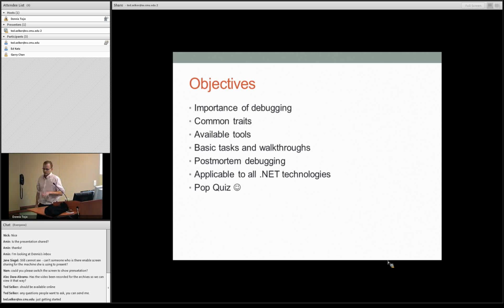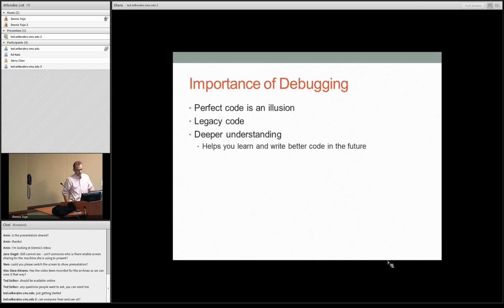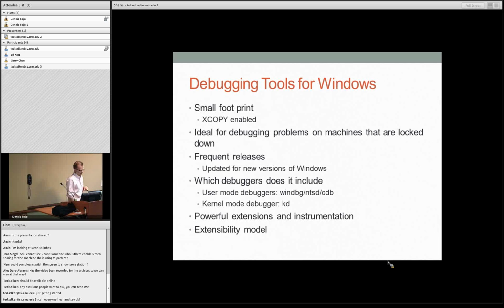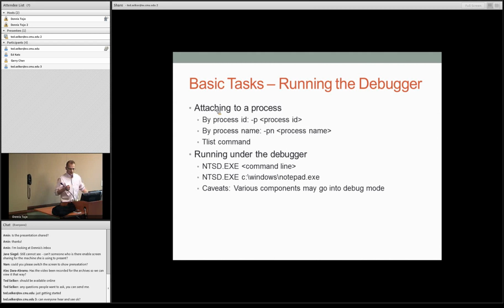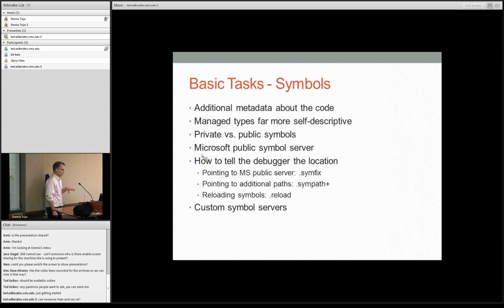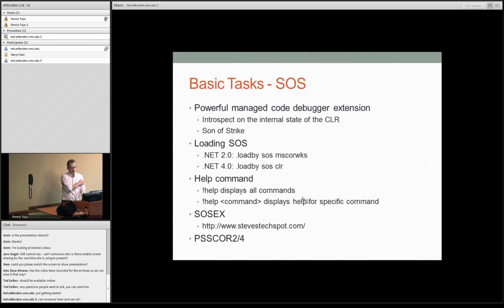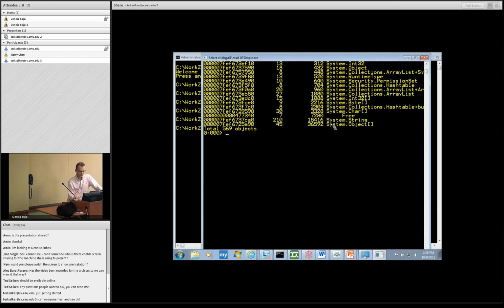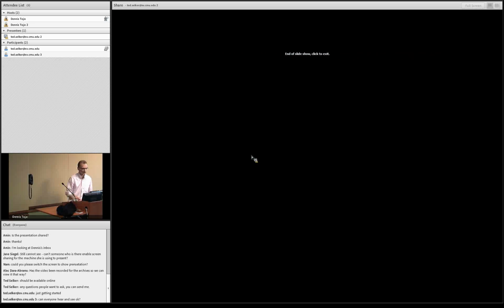CMSV-TOCS: Mario Hewardt 2012-10-09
Advanced .NET Debugging

Have you ever spent days or even weeks chasing down an elusive bug? If so, this talk is your answer. Join Mario Hewardt (author of Advanced Windows Debugging and Advanced .NET Debugging) who uncovers the secrets of Windows/CLR theory and demonstrates powerful and freely available tools such as Windbg that help you troubleshoot software related problems with rapid turnaround. In this introductory session, emphasis is placed on introducing Debugging Tools for Windows, a powerful and free debugger, and how it can be used to troubleshoot real bugs that engineers struggle with on a daily basis.

Speaker Bio:

Mario Hewardt is the author of Advanced Windows Debugging and Advanced .NET Debugging. With over 14 years at Microsoft, he has worked with the development of Windows starting from Windows 98 up to Windows Vista. With the advent of cloud computing, Mario has worked in the SaaS arena and delivered the Asset Inventory Service as well as leading a team of developers building the core platform for the next generation Microsoft online management service -- Windows Intune. Most recently, Mario works as a Microsoft Dedicated Developer Premier Field Engineer helping ensure that our customers build their solutions on the Microsoft stack in the most efficient and reliable way possible. Mario lives in Washington state with his wife, daughter and two dogs.